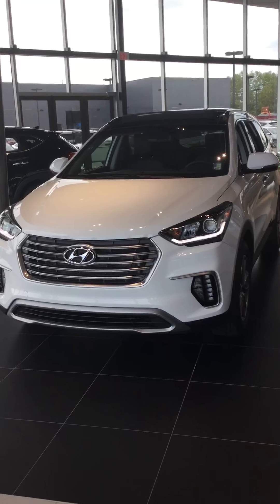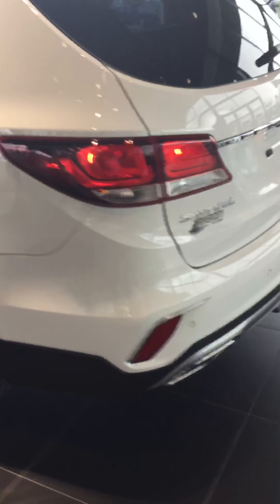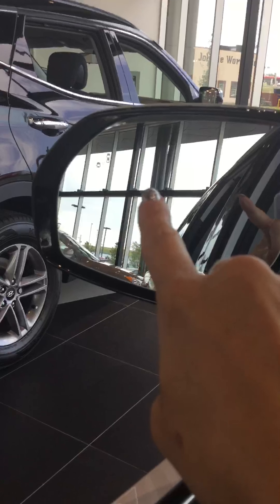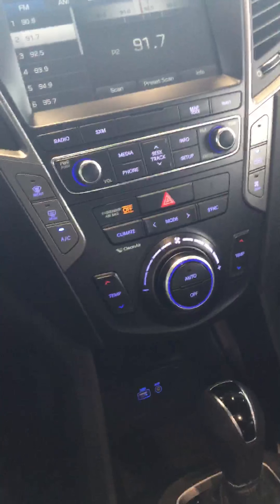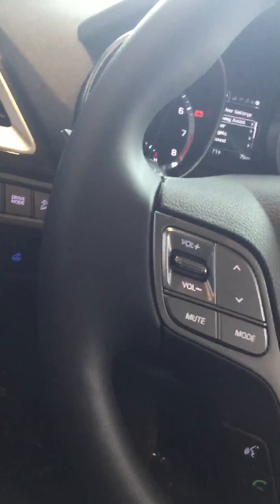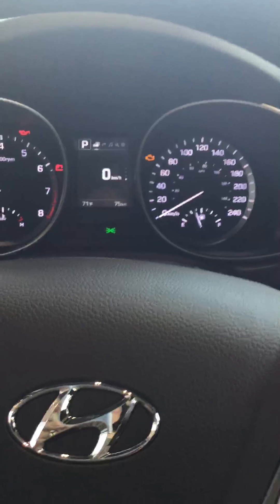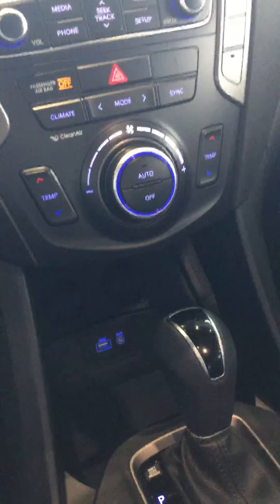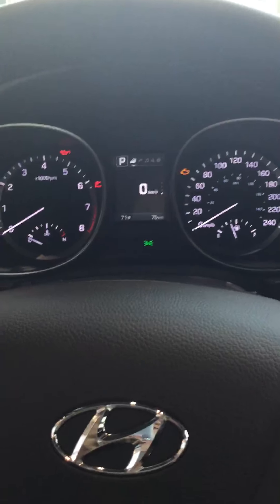Hyundai Santa Fe XL Luxury || Edmonton Hyundai Dealer